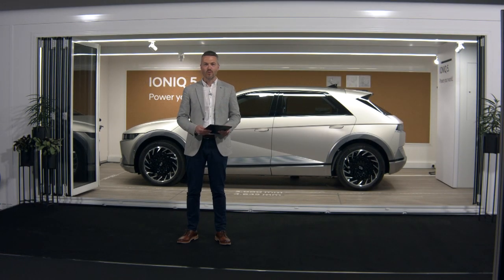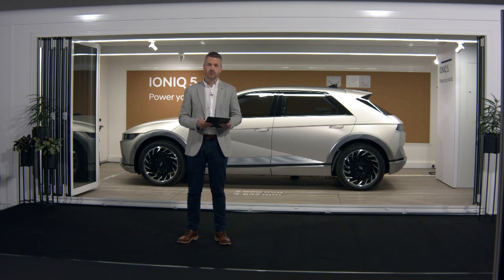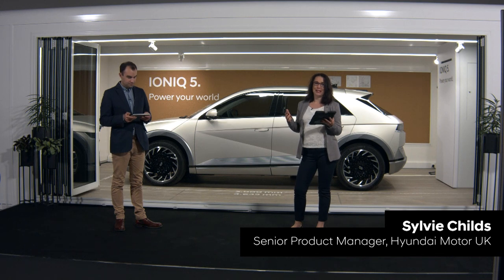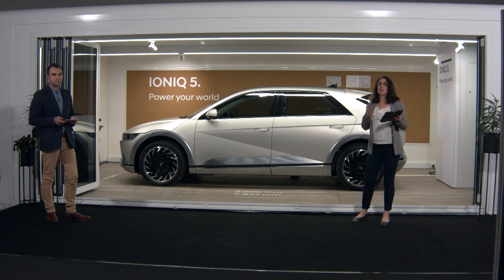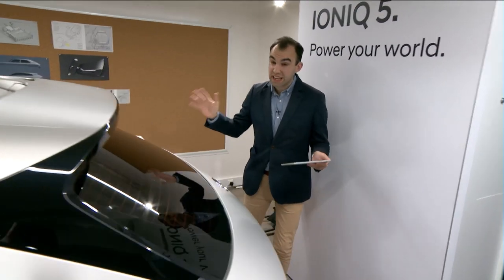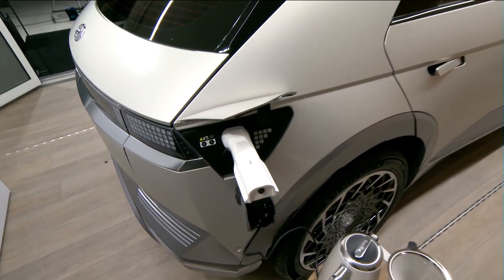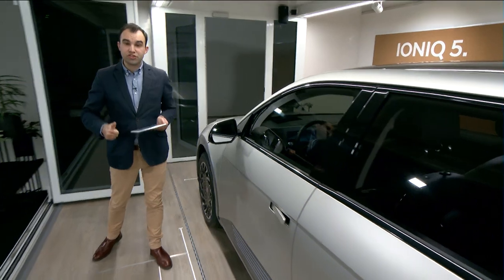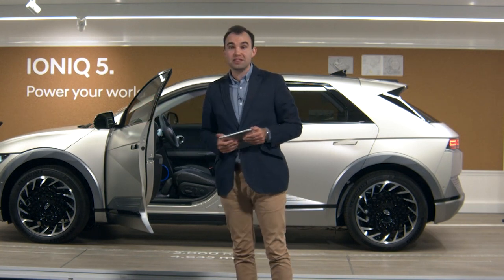IONIQ 5 Virtual Showroom – Project 45 Event Recording – Pre-Production 360 Walkaround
Find out more about the exciting all-new IONIQ 5 ahead of launch in the UK (Summer 2021).
This event recording is of the IONIQ 5 Virtual Showroom Event series exclusive to Hyundai Project 45 customers.
The model used in this event was a left-hand-drive pre-production IONIQ 5 Ultimate in Gravity gold.